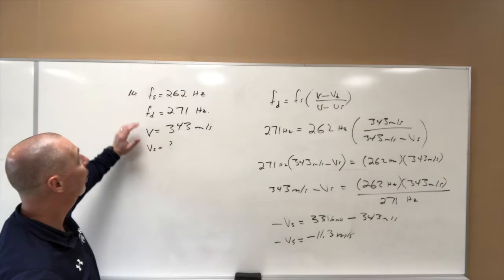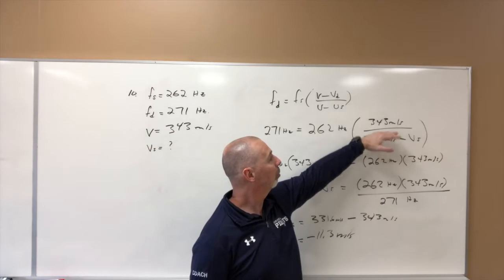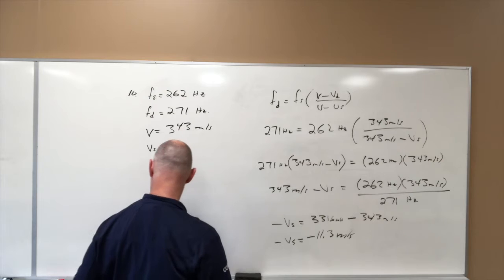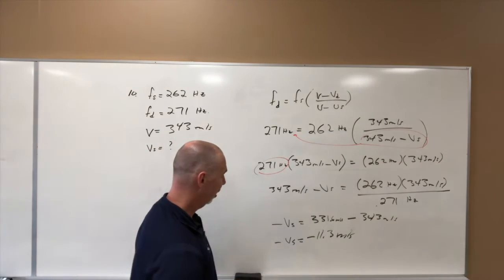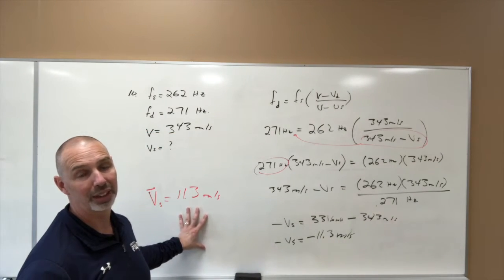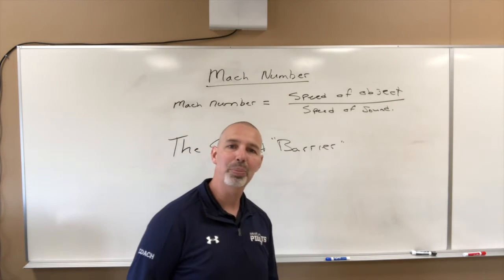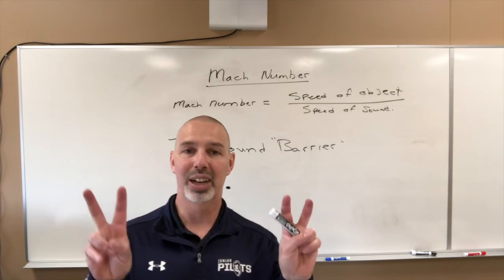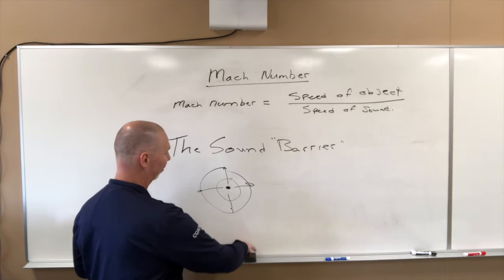May 5 Mach Number